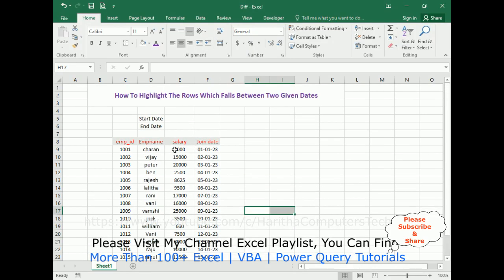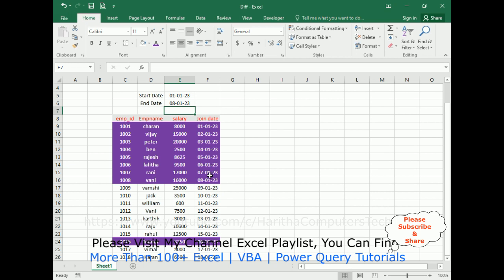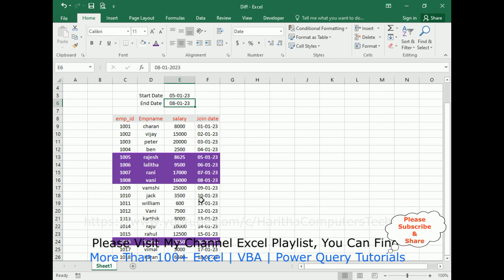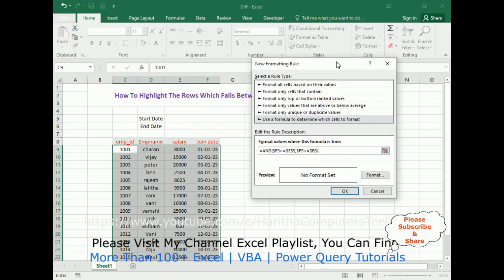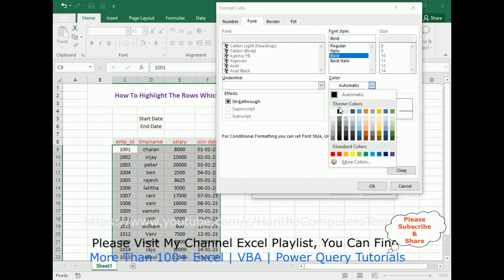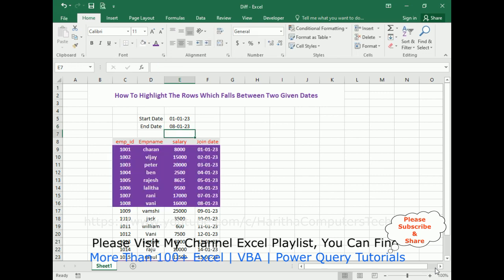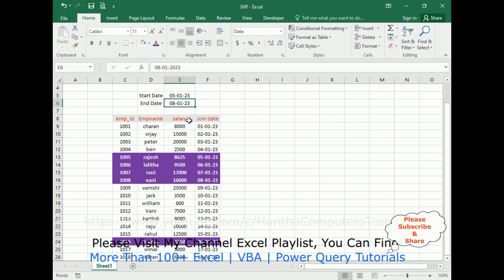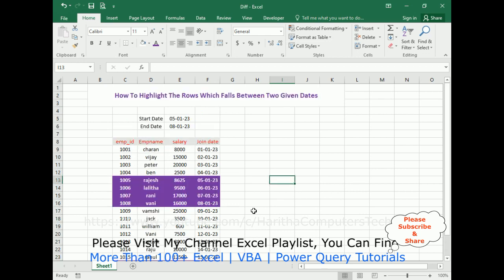How to Highlight Rows Dates Between Start End in EXCEL2016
How to Highlight Rows user input Dates Between Start End in EXCEL2016